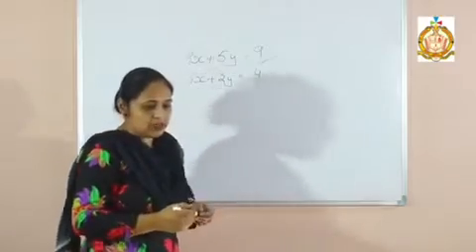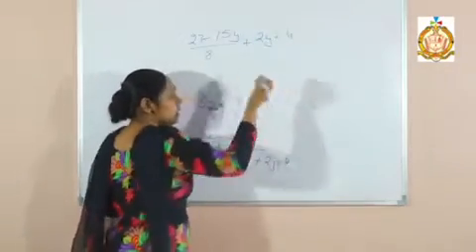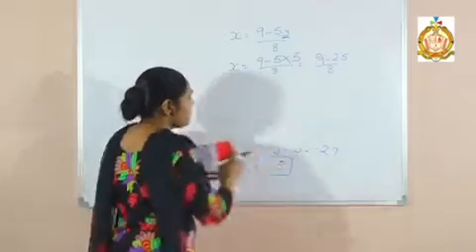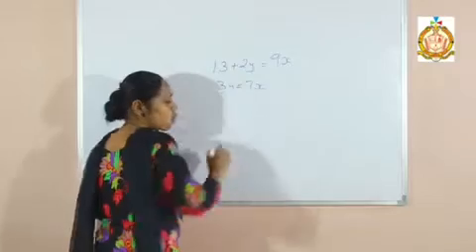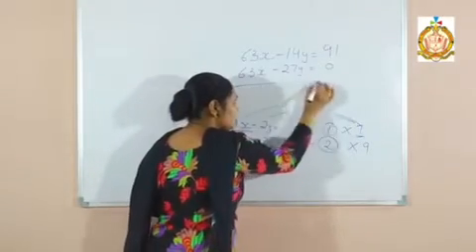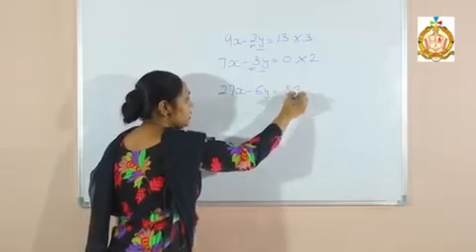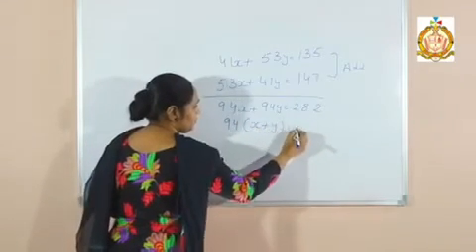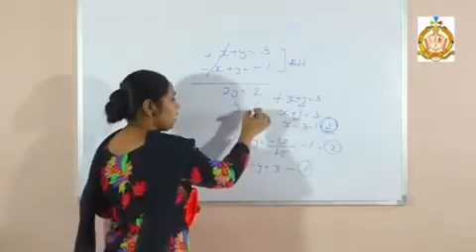Class 9 / second semester